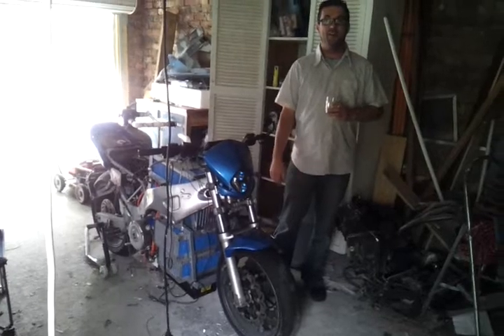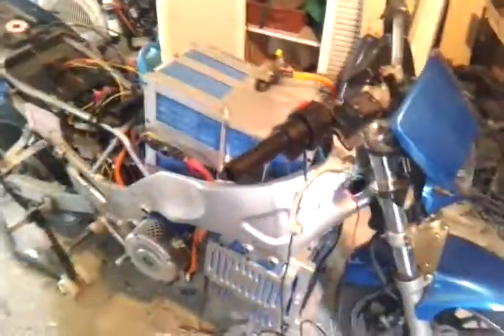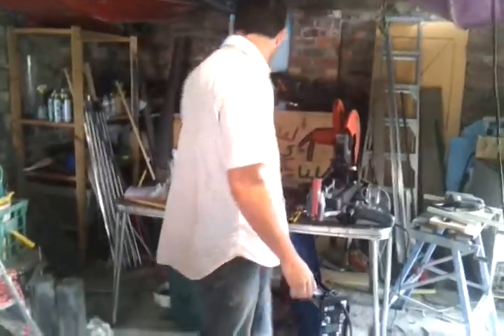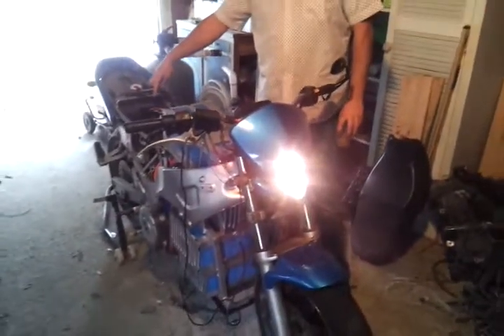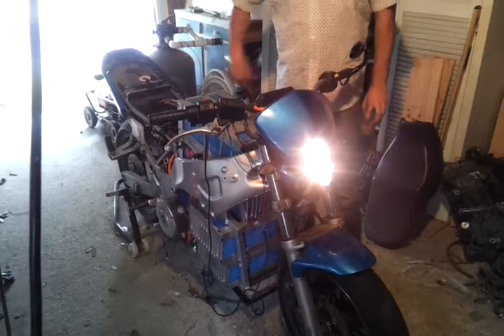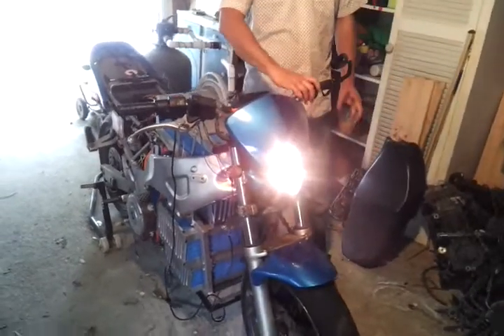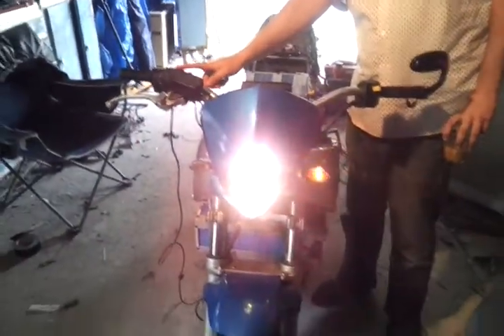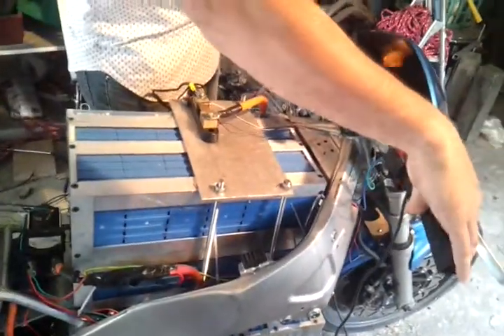Suzuki RF 900 Electric Convertion (72v / 7.2kwh / 400amp)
First run of the new clean electric engine